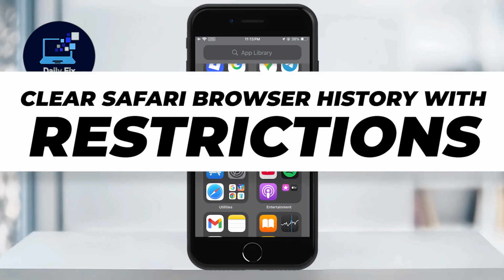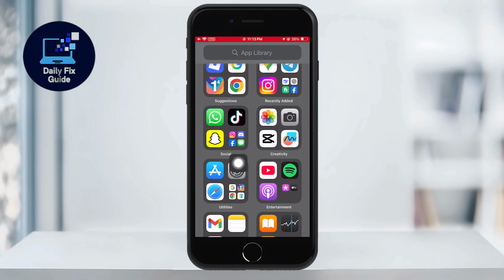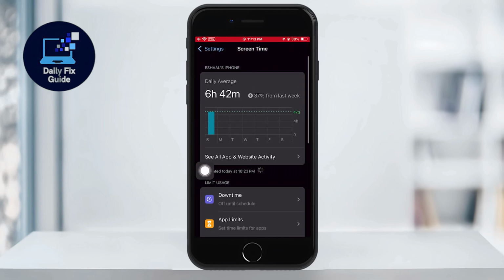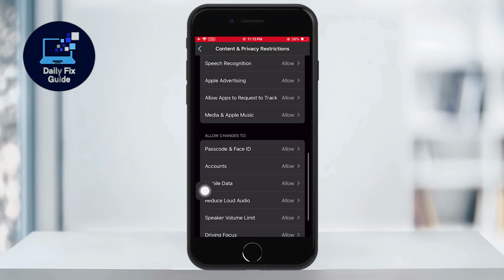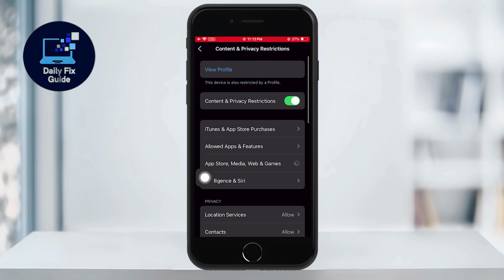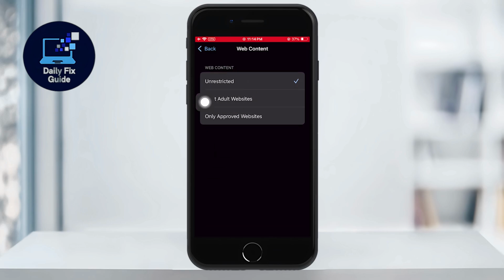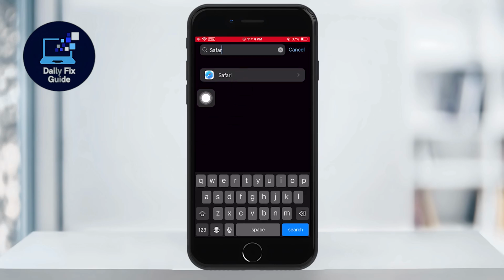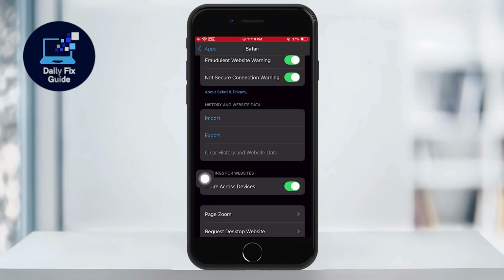How To Clear Safari Browser History With Restrictions (Full Guide)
How To Clear Safari Browser History With Restrictions

Learn how to clear cache in Safari on your iPhone with restrictions enabled! This tutorial shows you how to navigate Settings to manage your browsing data. Follow these steps to clear cache safari easily!